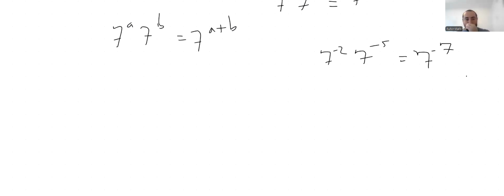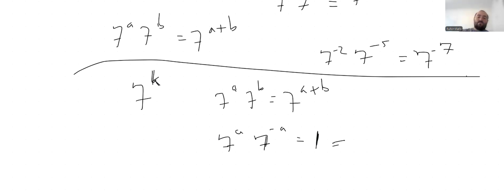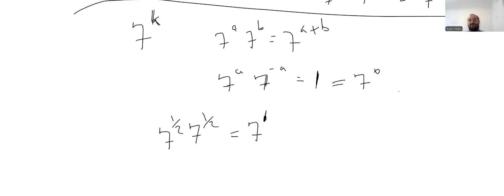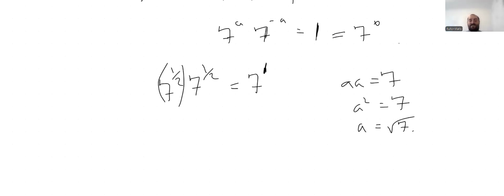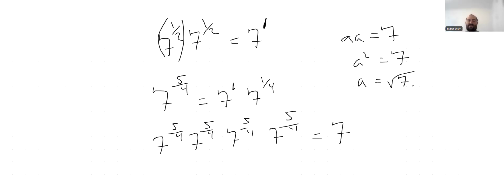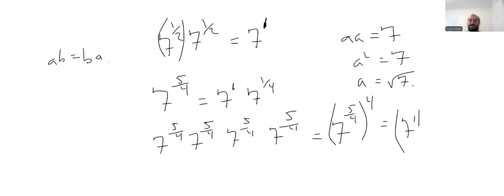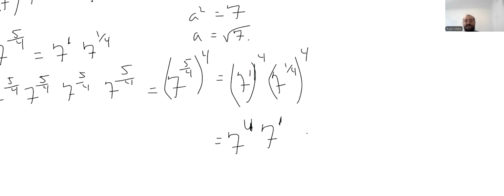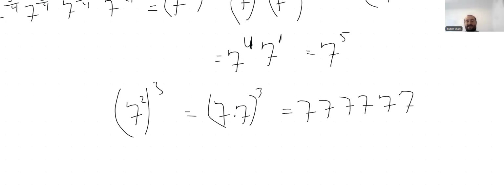groups for dummies - why does 7^0 = 1 ?? (part III)